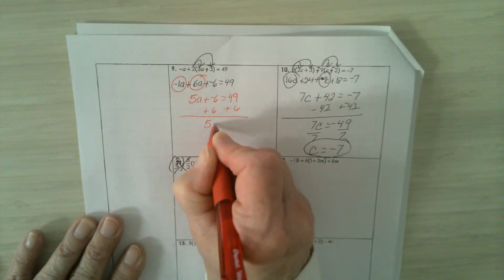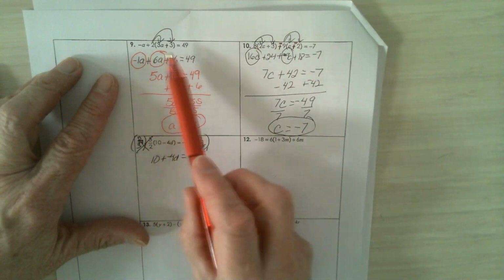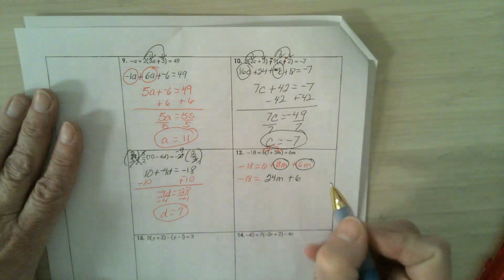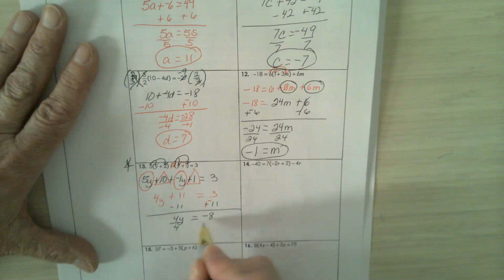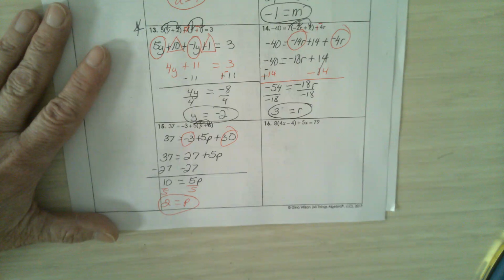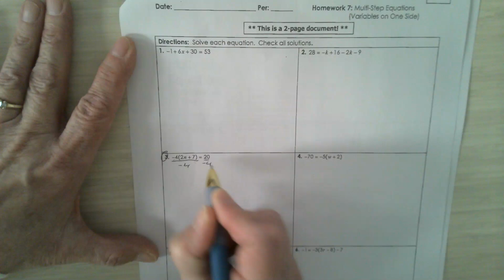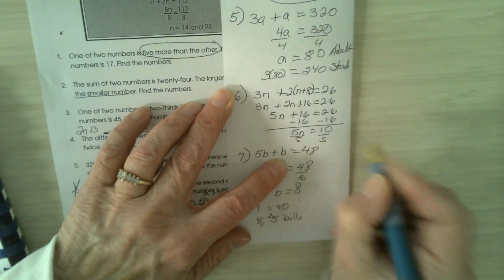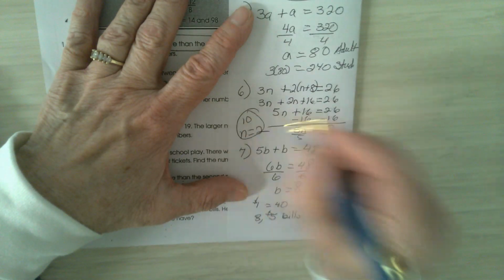M7 Multi Step Eq. 01 30 2025